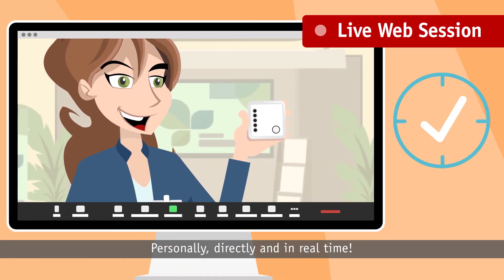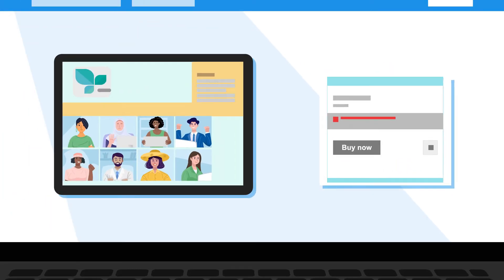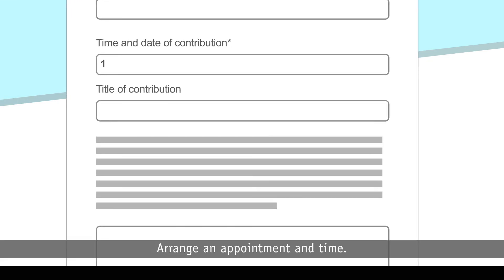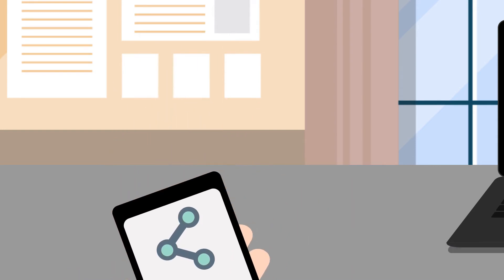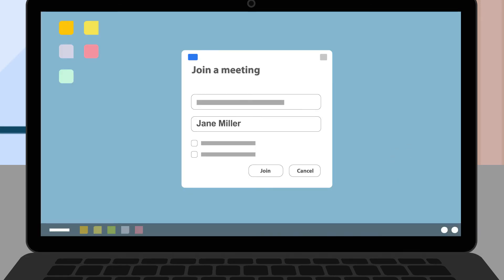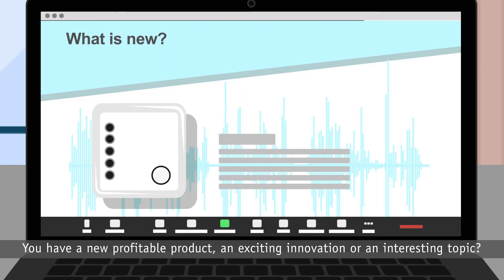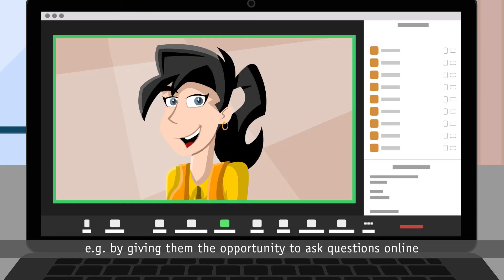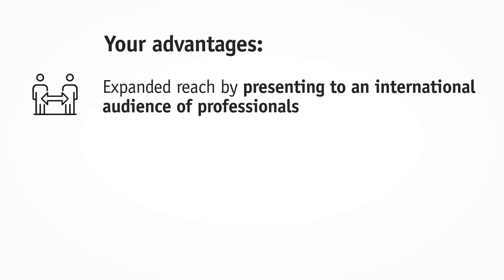How it works - Exhibitors Live web sessions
With our web sessions, you can reach your customers anywhere in the world, regardless of their location, and you can also speak to your leads personally, directly and in real time. In the video you will find details about the process and the implementation of live web sessions.